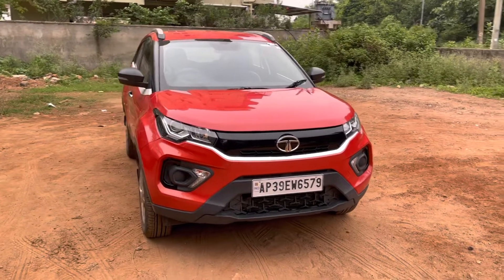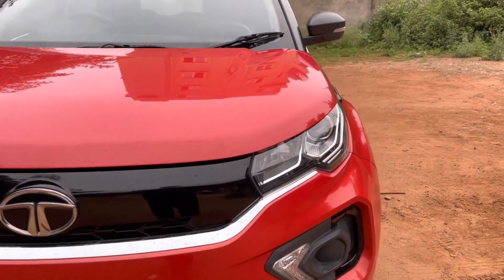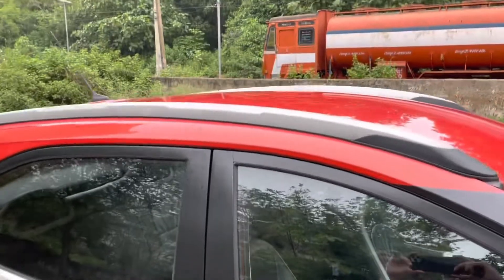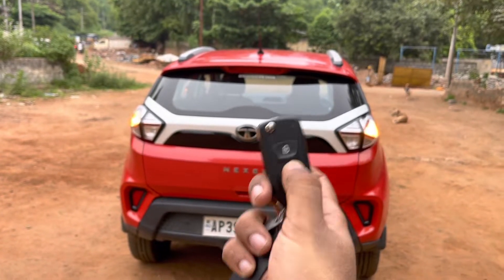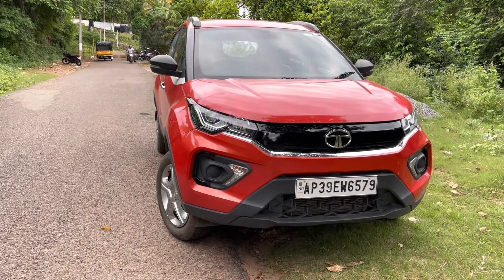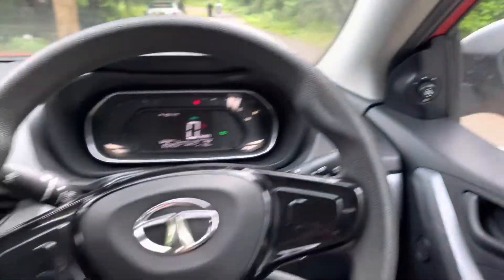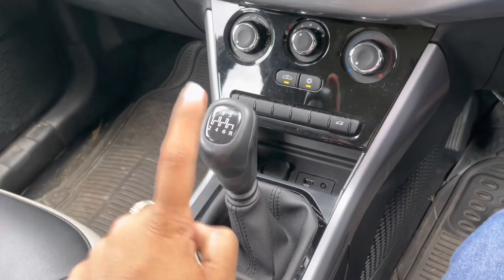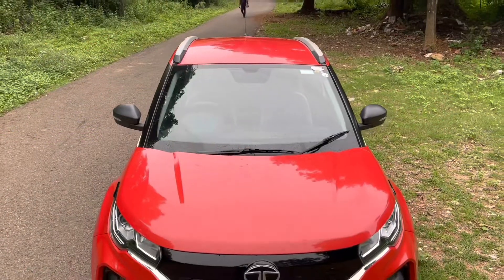Tata Nexon XM- Most VFM Compact SUV Under 10 Lakhs?!?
In this video I will be reviewing the Tata Nexon XM Variant. Nexon competes with cars like Kia Sonet, Hyundai Venue, Suzuki Vitara Brezza etc., In this video I'm gonna show what this car has to offer and do let me know your thoughts in the comment section below.
All the opinions presented in this video are completely personal.

Details as of July 9th, 2022

Price: 7.55L - 13.90L Ex-showroom
Dimensions: L:3993mm x W:1811mm x H:1606mm
Variant: XM
Ground clearance Unladen: 209mm
Wheel Base: 2498mm
Boot Space: 350L
Fuel Tank Capacity: 44 Liters
Engine options: 1.2L Petrol, 1.5L Diesel
Transmission options: Manual, AMT
Colors: Flame Red, Grassland Beige (Kaziranga Edition), Calgary White, Foliage Green, Royal Blue,
              Daytona Grey, Atlas Black (Dark Edition)